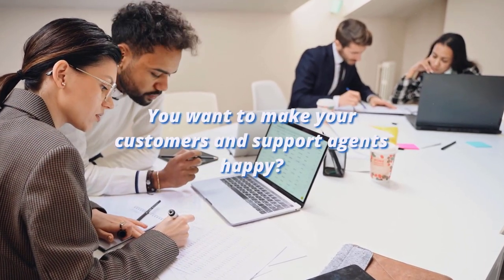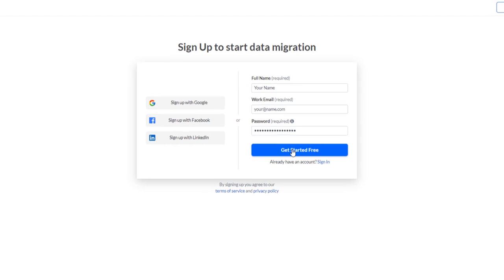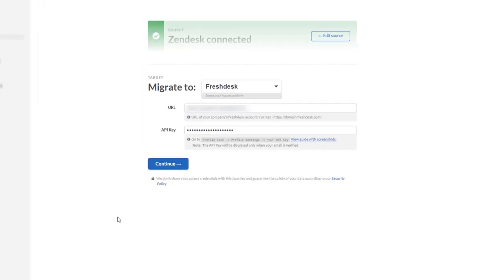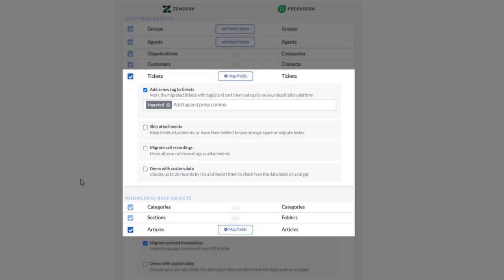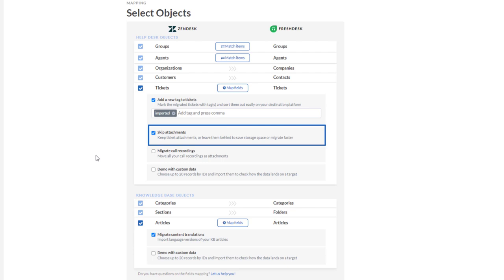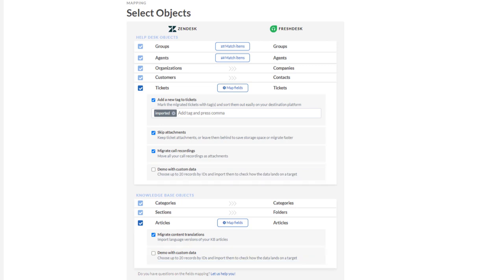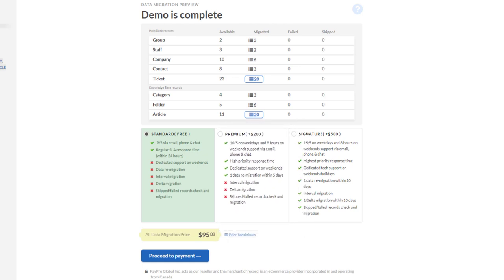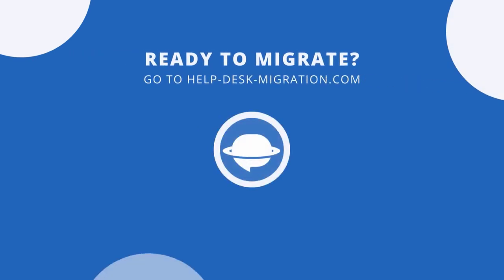How to Import to Freshdesk with Help Desk Migration?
You want to make your customers and support agents happy? You find yourself looking for a better tool? And you don’t know how to jump into a new help desk? So, how do you import to Freshdesk? With Help Desk Migration, of course!

The video includes the following:
00:00 - Introduction
00:22 - Connect your source and target platforms
00:39 - Use a rich feature set
00:49 - Leverage from automated options
1:20 - Select a support plan

📡  DISCOVER MORE:

Ready to migrate?

Unfamiliar with the data migration process? Check out this detailed guide on data migration with the Help Desk Migration service